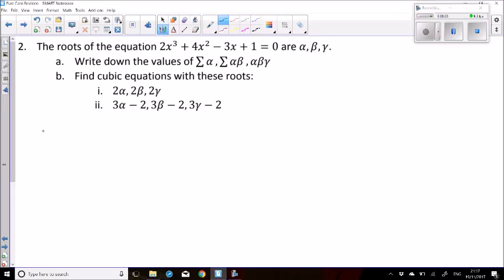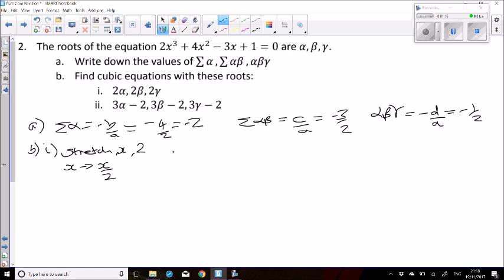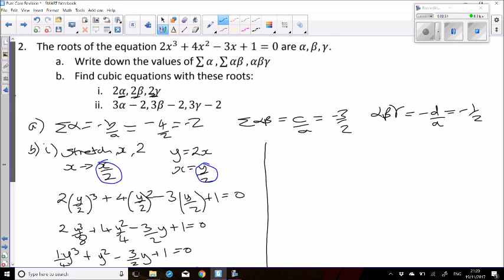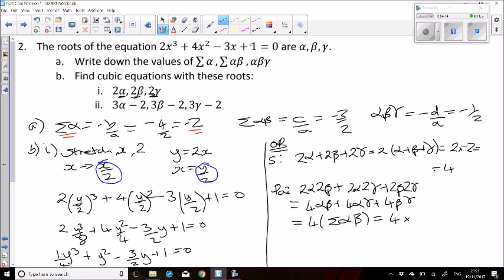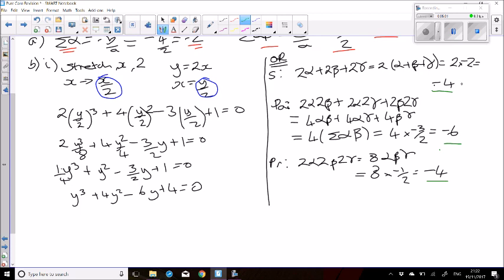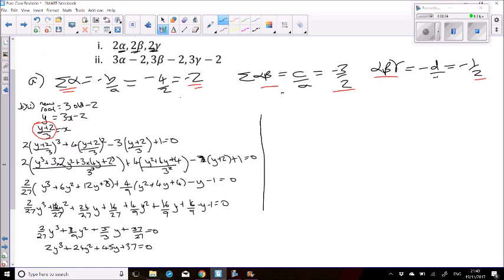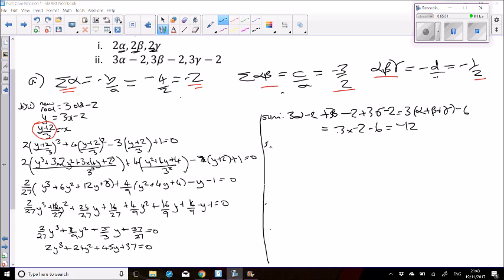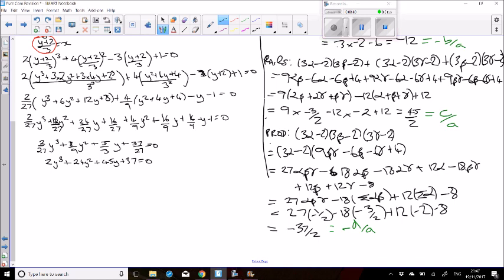Pure Core 1 Revision Roots Q2